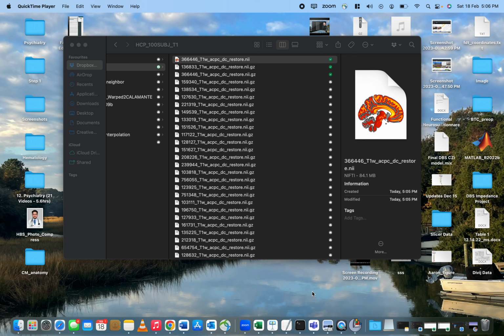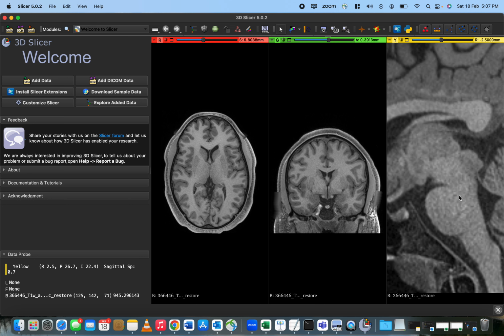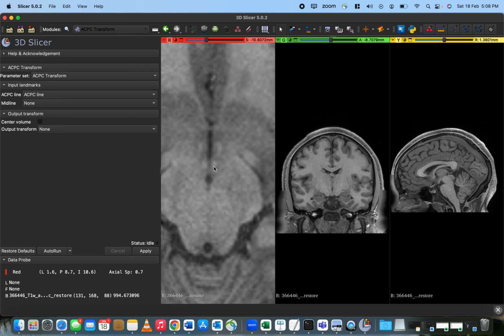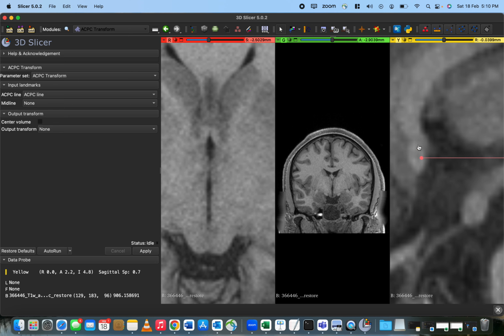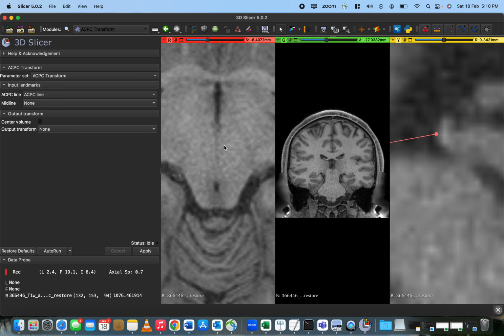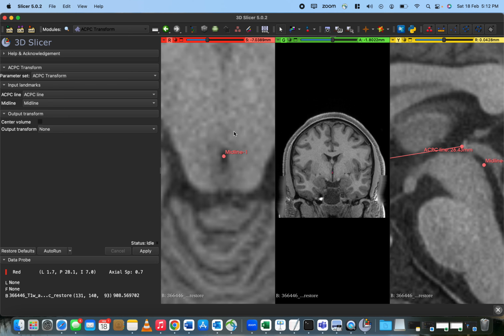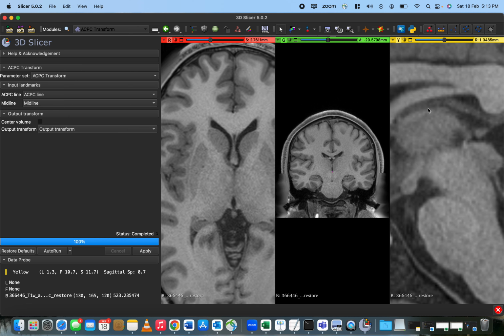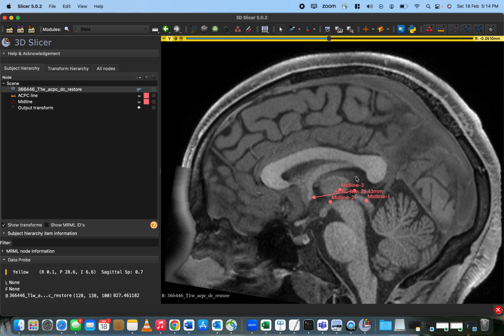Part 1: Do an AC-PC transform of MRI images using 3D-Slicer